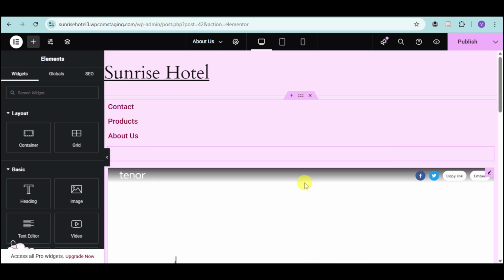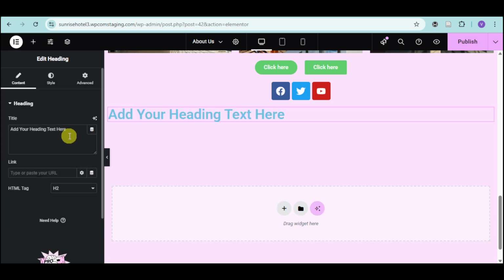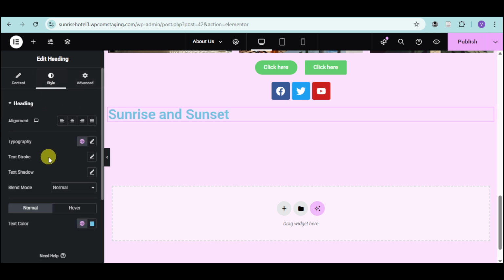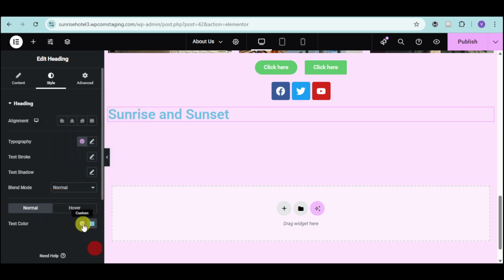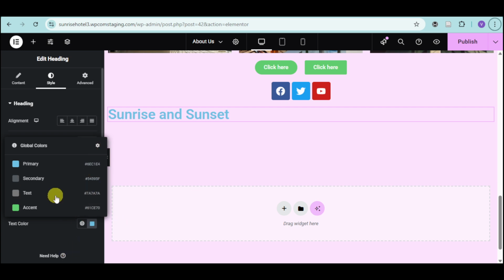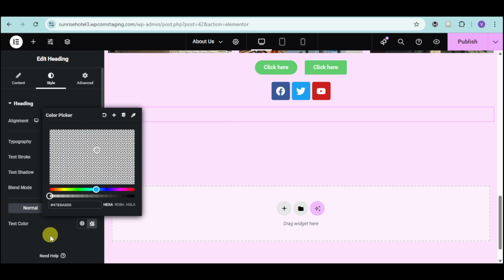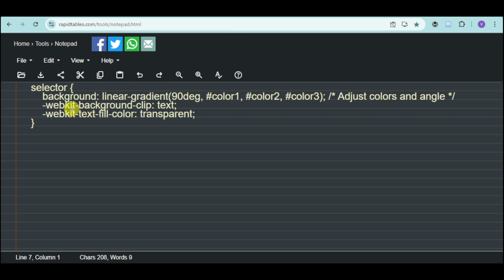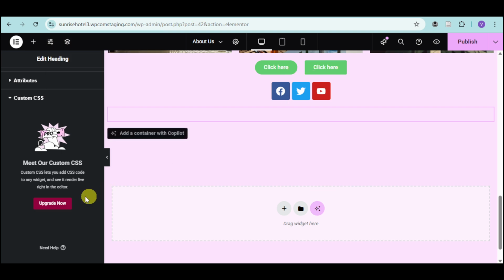How To Create Gradient Text In Elementor 2025 (Step-by-Step)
Want to make your text stand out with stylish color effects? In this step-by-step tutorial, I’ll show you how to create gradient text in Elementor. You’ll learn how to apply gradient colors using custom CSS, adjust the effect for headings or paragraphs, and make your design look more modern and eye-catching. Perfect for WordPress users and designers who want to add creative flair to their Elementor sites.